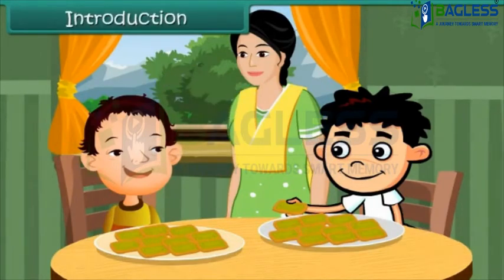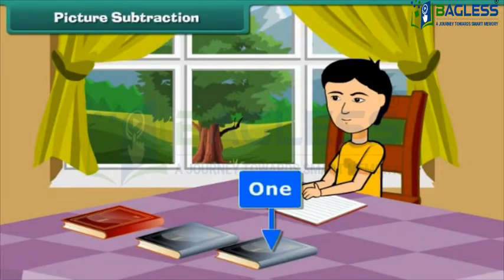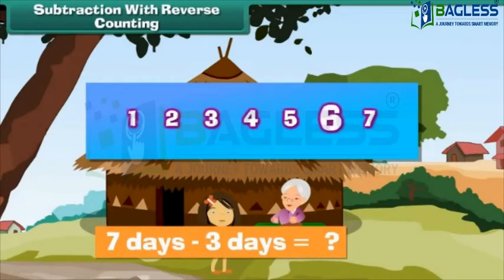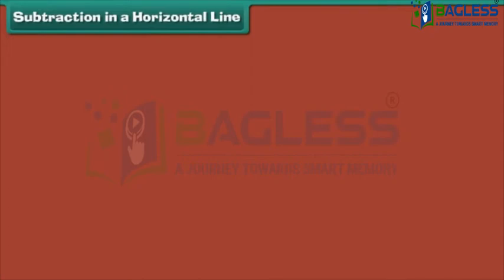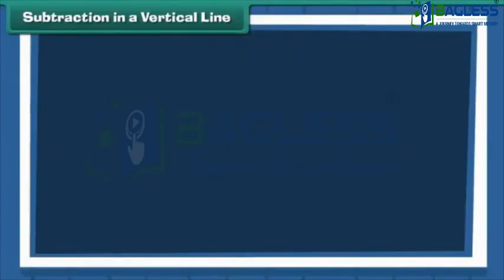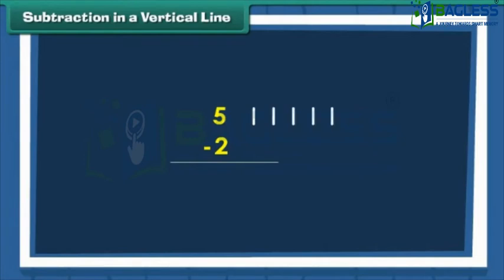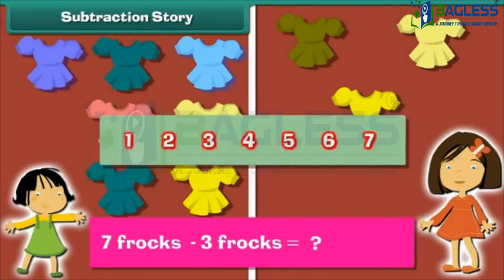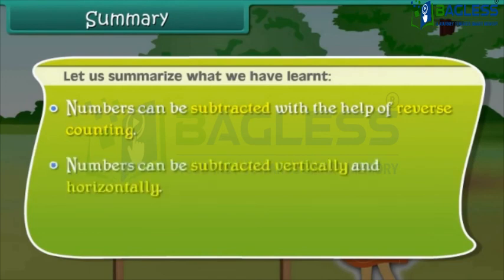Time | Maths | Class 1 | NCERT content | @BaglessIndia | Memory Science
Franchise business opportunity.

1. 20 year+ experience in a franchise business
2. Our mission is stress-free education across the globe.
3. we have multiple trainers for complete knowledge at the lowest cost.
4. Memorize faster, have strong retention & accurate recollection.

Earning with Respect.
Let's make education easy and interesting.

You can be a part of our business too.

Head office-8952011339, 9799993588, 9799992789, 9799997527